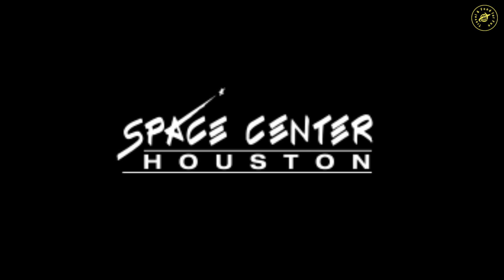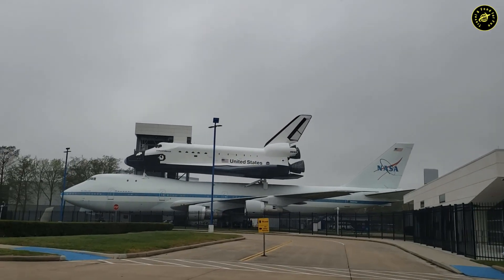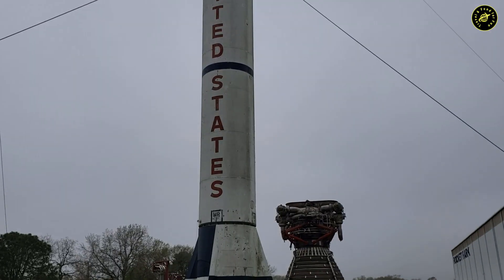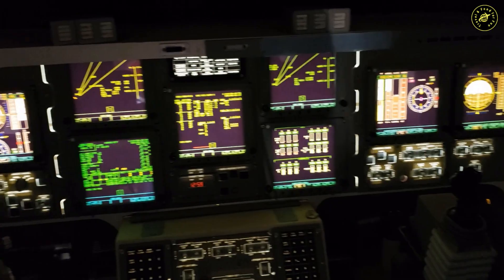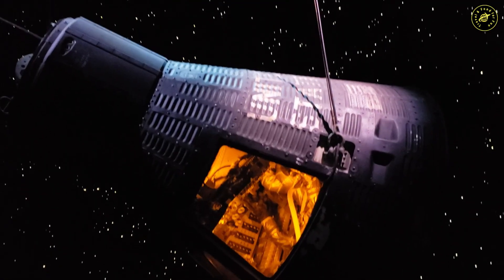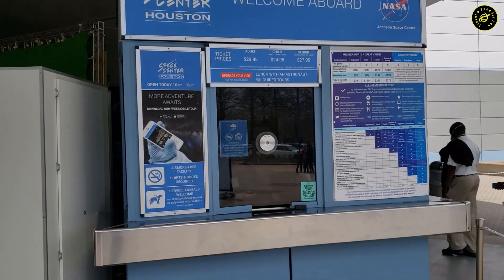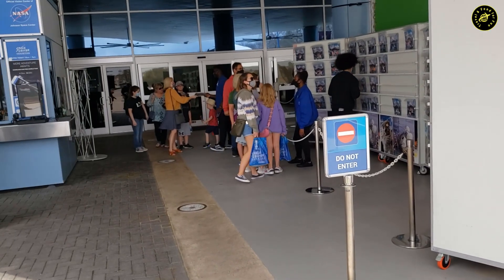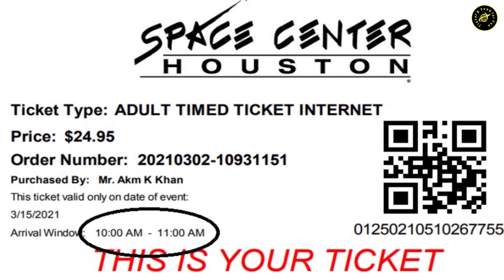Space Center Houston, Texas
Our 2nd day on our Southern Texas trip. Space Center Houston is a science museum which serves as the official visitor center of NASA Johnson Space Center in Houston. The organization is owned by NASA and operated under a contract by the nonprofit Manned Spaceflight Education Foundation. The Johnson Space Center is the home of Mission Control and astronaut training.

The center opened in 1992[4] replacing the former Visitor Center in Johnson Space Center Building 2. the 250,000 square feet (23,000 m2) museum displays 400 space artifacts, permanent and traveling exhibits, and theaters with a focus on the history of the human spaceflight program. The center also hosts STEM programs for all ages.